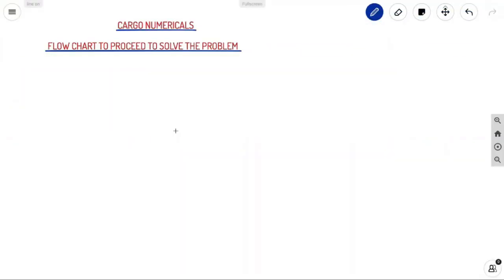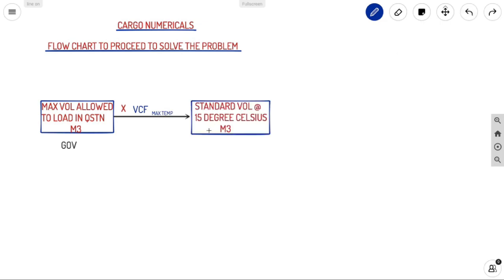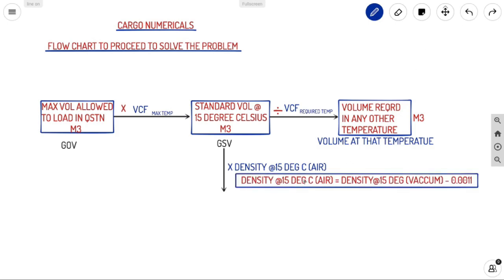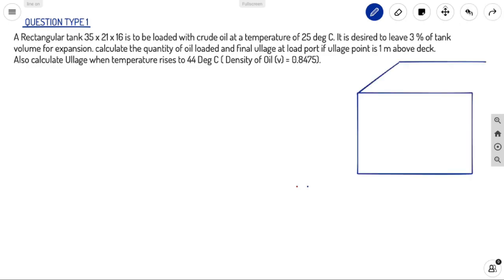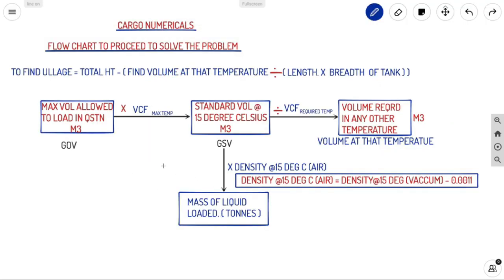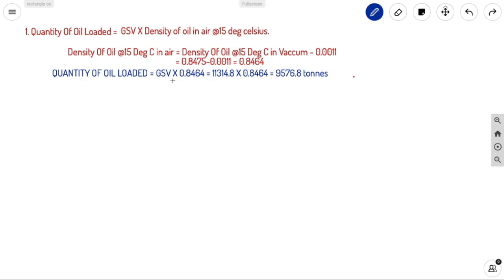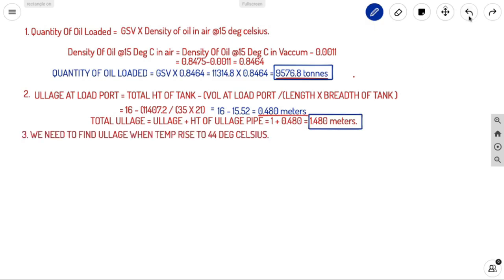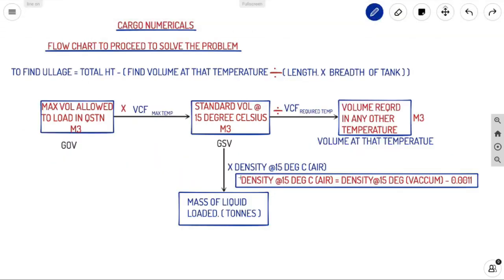CARGO TANKER NUMERICAL SOLVING PART 1 | TANKERS | FLOW CHART | TYPE 1 PROBLEMS | AHOY! NAVIGOS.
.AHOY! NAVIGOS.

A COMPLETE DETAILED EXPLANATION ABOUT THE PROCEDURE TO SOLVE CARGO TANKER NUMERICALS USING FLOW CHART DEVELOPED BY AHOY! NAVIGOS FOR EASY UNDERSTANDING AND APPROACH TOWARDS PROBLEMS.

MAKING YOUR  LIFE SIMPLER.